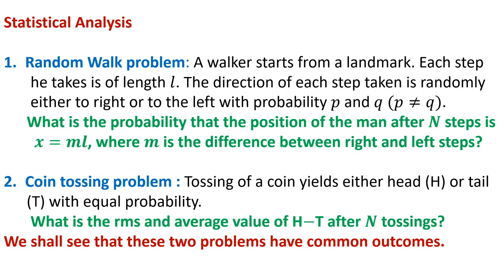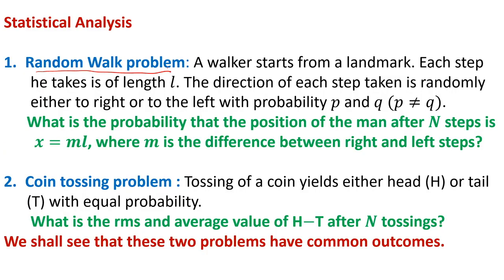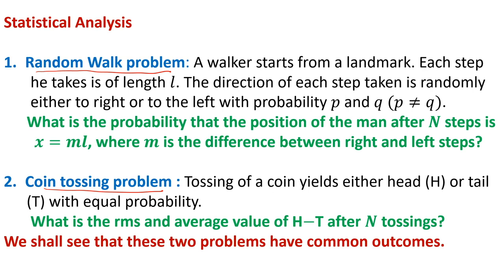Lec 5: Binomial expansion, Random Walk